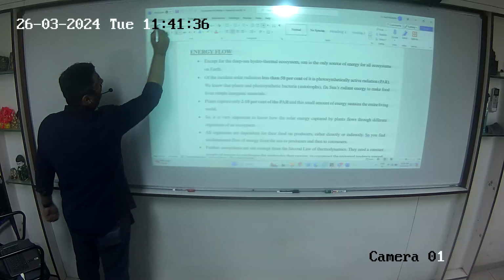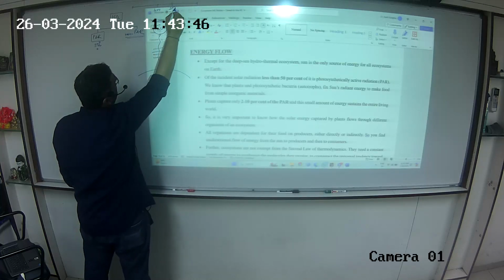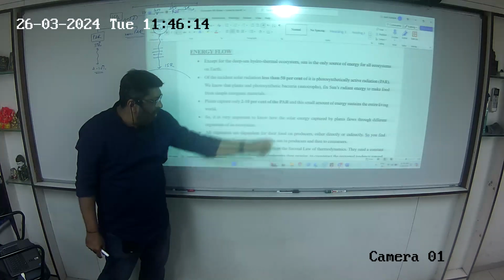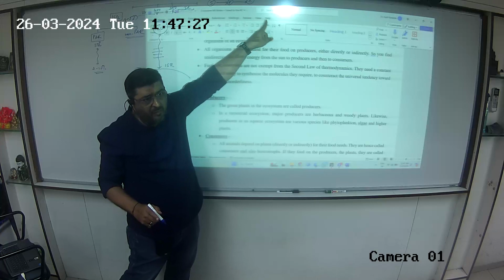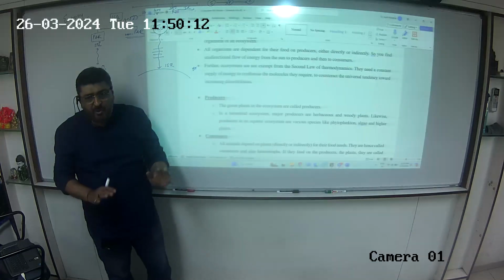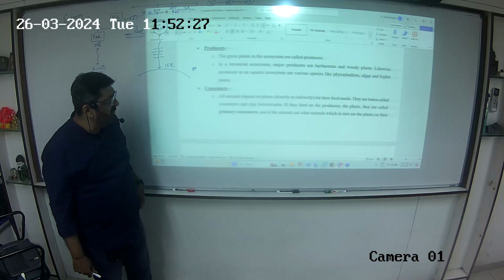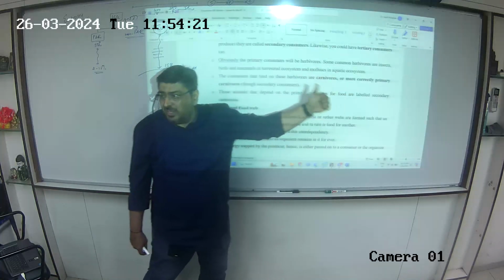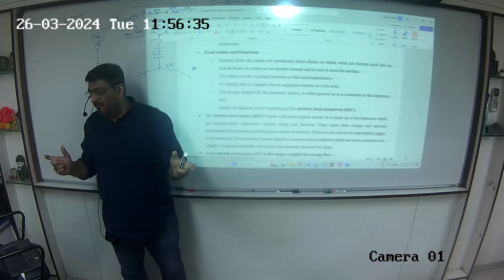Ecosystem Lecture 2 Part 1